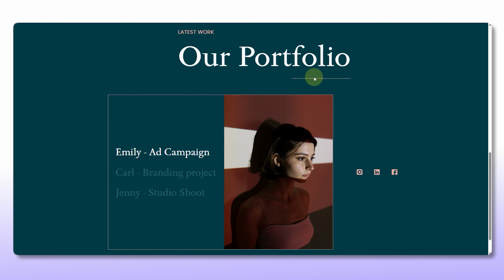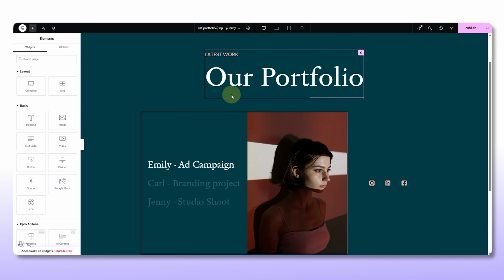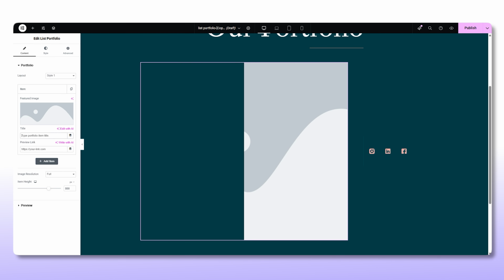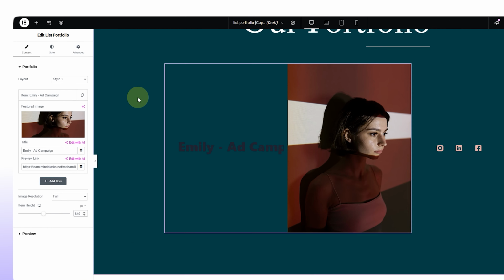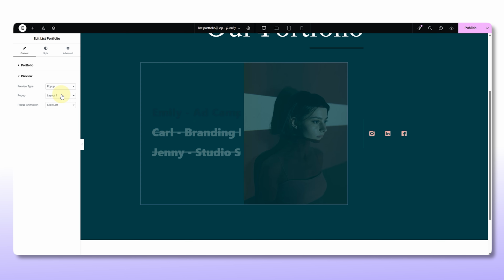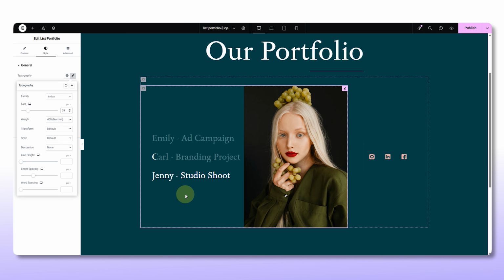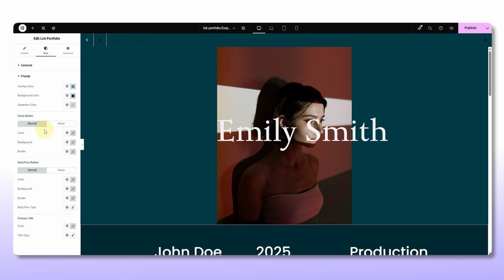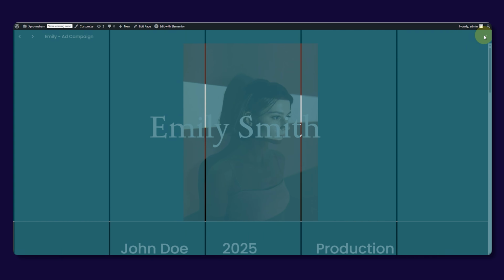Elementor Portfolio Design Tutorial | Step-by-Step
Build a professional portfolio website design that gets you hired!

In this tutorial, I’ll show you how to create a clean, interactive list layout using the List  Portfolio widget from XPRO Elementor Addons.
Showcase each project with titles, hover effects, and popups—no coding, no stress. Perfect for designers, freelancers, and creatives in 2025.

   • installation of XPro Elementor Addons [Pre...

Learn how to add a Elementor List Portfolio Widget with our Step-by-step Documentation: